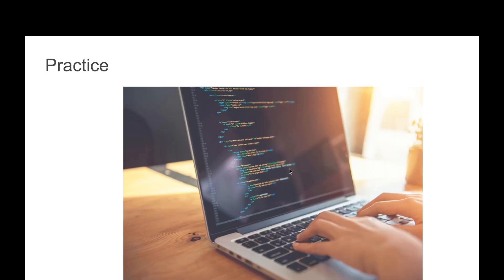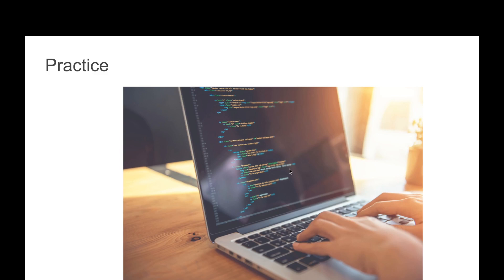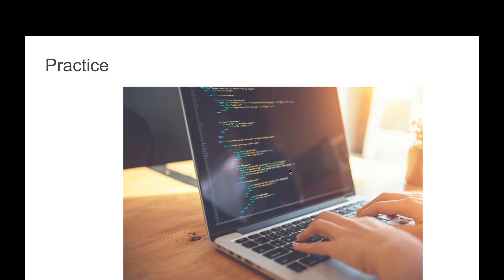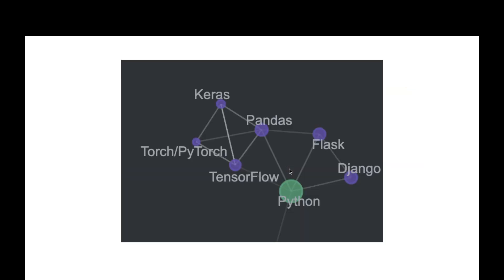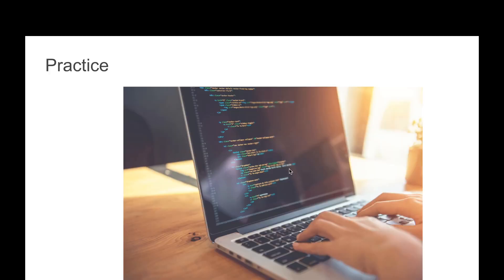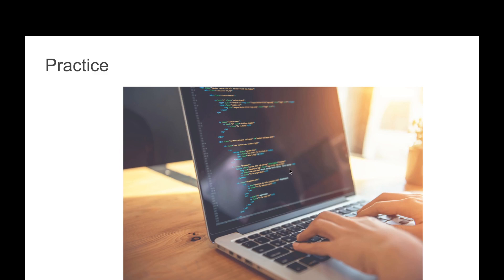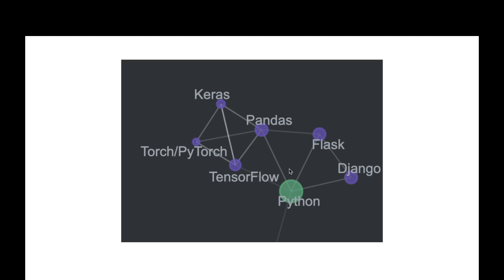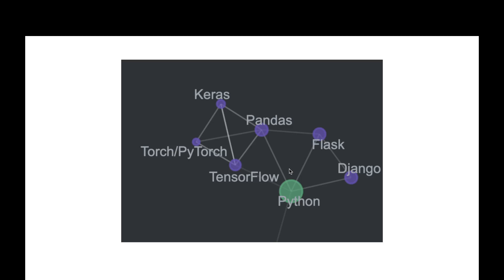Python ಕಲಿಯುವುದು ಹೇಗೆ ? | ಕನ್ನಡದಲ್ಲಿ Python Programming ಕಲಿಯಿರಿ | Python Tutorial - 4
For Mentor-Led Python Full Stack Certification with Live Classes, Click the Link Below to Enroll 👇

Before getting started, you may want to find out which IDEs and text editors are tailored to make Python editing easy, browse the list of introductory books, or look at code samples that you might find helpful.

There is a list of tutorials suitable for experienced programmers on the BeginnersGuide/Tutorials page. There is also a list of resources in other languages which might be useful if English is not your first language.

The online documentation is your first port of call for definitive information. There is a fairly brief tutorial that gives you basic information about the language and gets you started. You can follow this by looking at the library reference for a full description of Python's many libraries and the language reference for a complete (though somewhat dry) explanation of Python's syntax.

Author: Rakesh Kothari